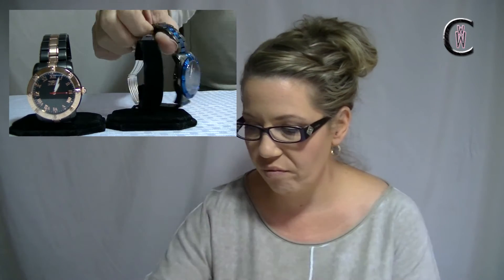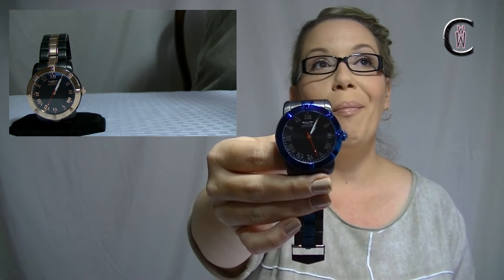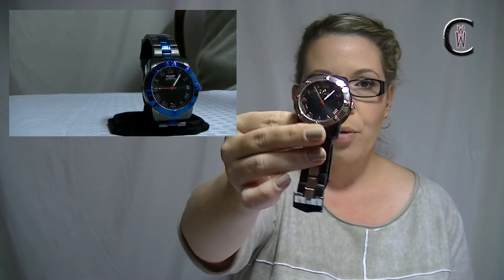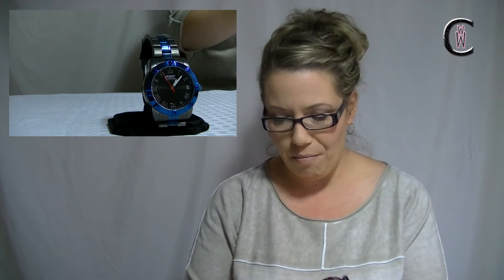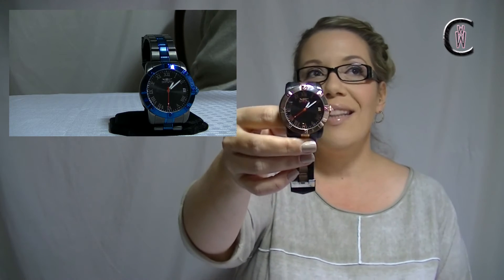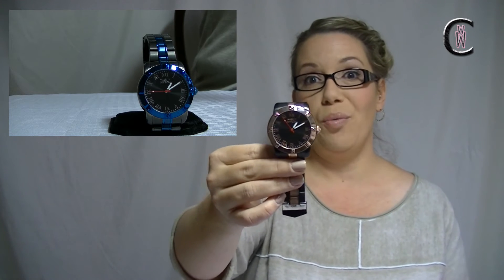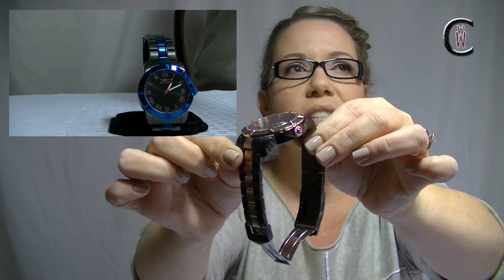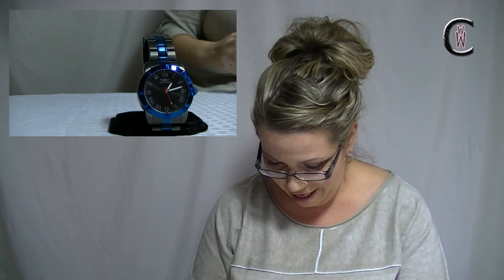Invicta Specialty Infinity Review | Chicks with Watches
A full overview of the Invicta Specialty Infinity in Rose Gold/Black and Grey/Blue